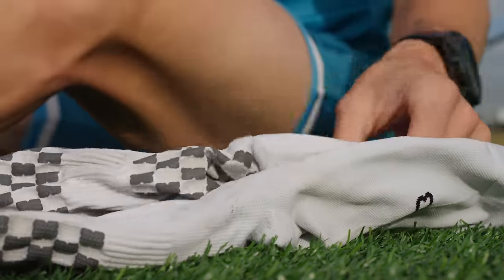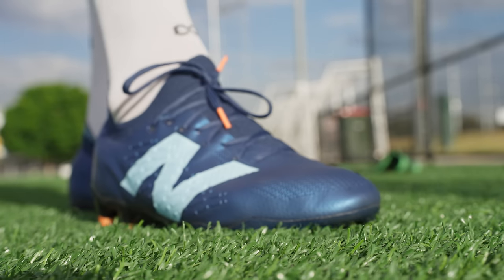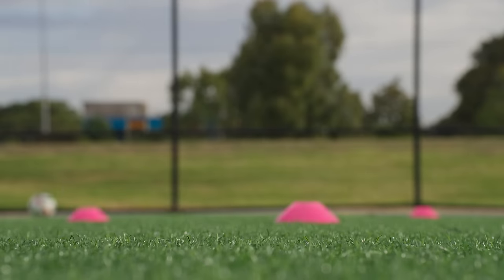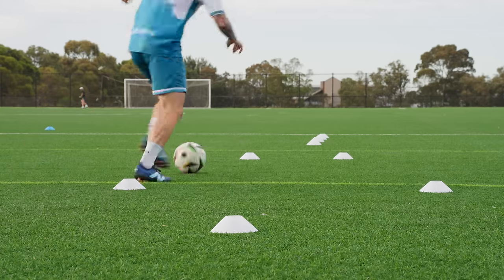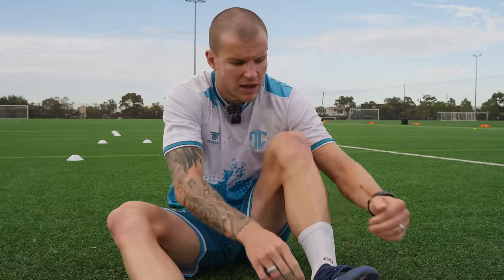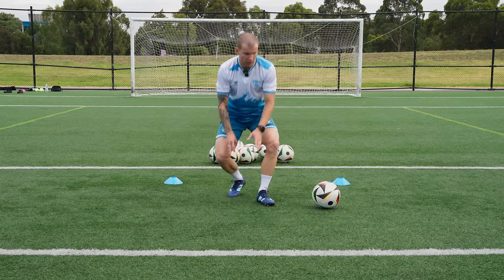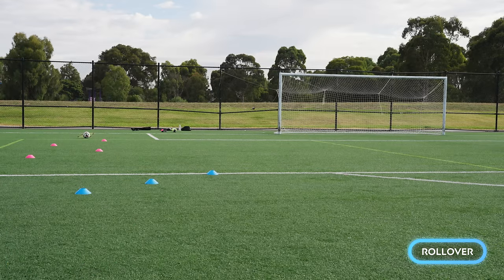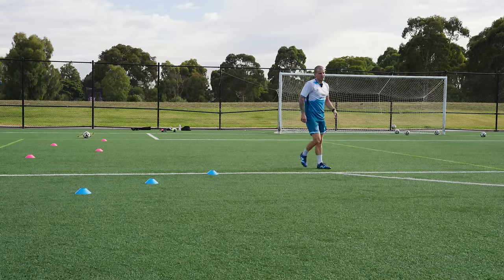PLAY TEST | New Balance Tekela v4+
BE AWESOME.